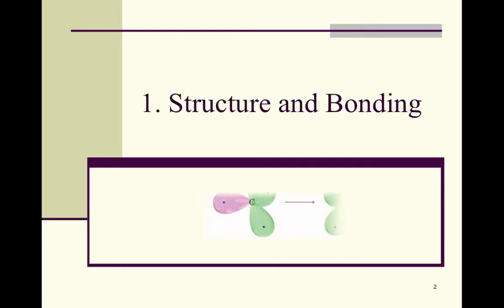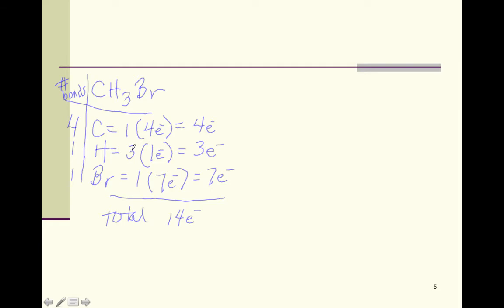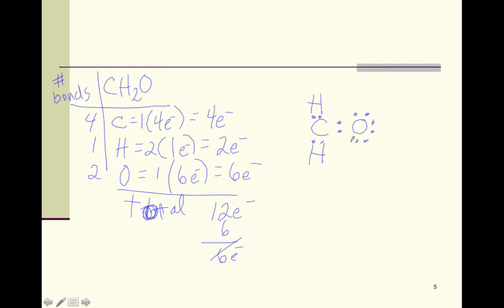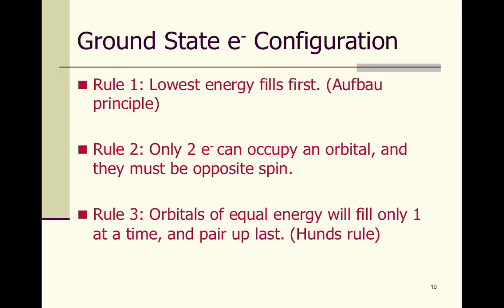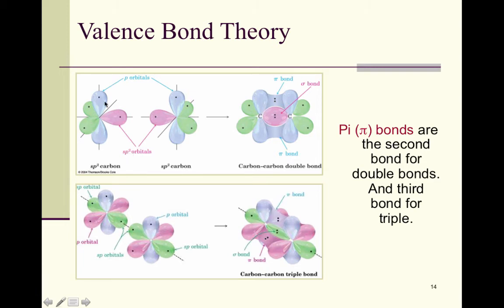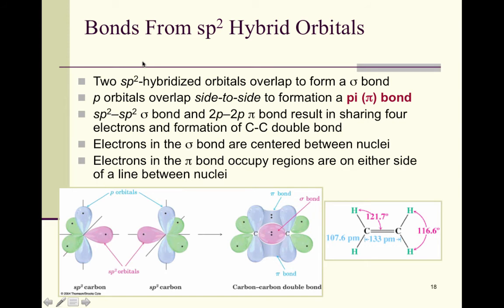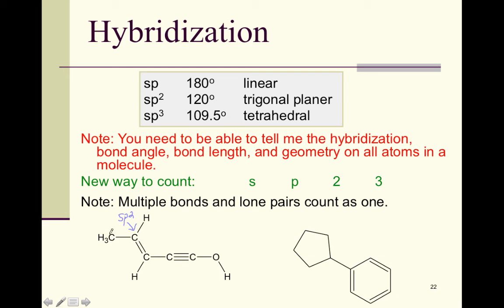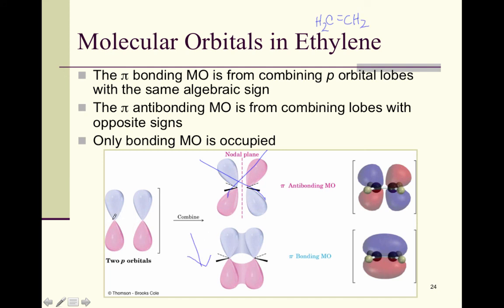CHEM 212 Exam 1 Part 1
Chapters 1-3: OCHEM introduction, Structure and Bonding, Polar Bonds and Their Consequences, Organic Compounds: Alkanes and Cycloalkanes.

Table of Contents:

22:37 - p-Orbitals
24:36 - Ground State e- Configuration
25:26 - Ground State e- Configuration
28:05 - Ground State e- Configuration
29:38 - Ground State e- Configuration
29:46 - Valence Bond Theory
35:09 -  and  orbitals
40:12 - Bonds From sp2 Hybrid Orbitals
43:09 - Orbitals of Acetylene
44:55 - Molecular Orbital Drawing Video Link